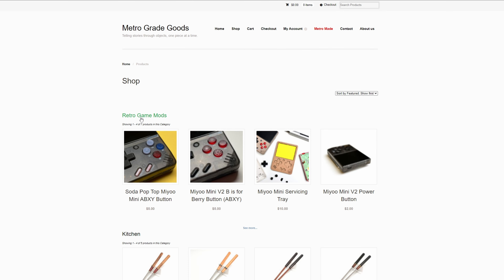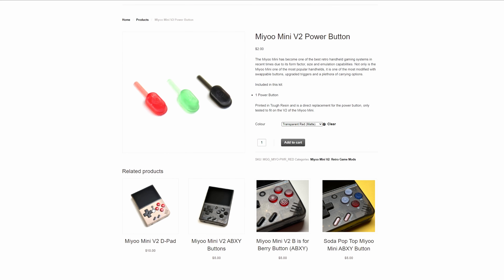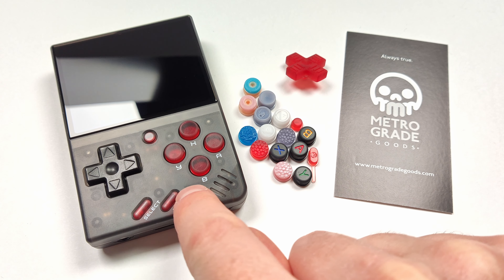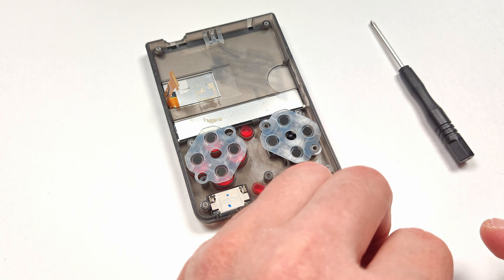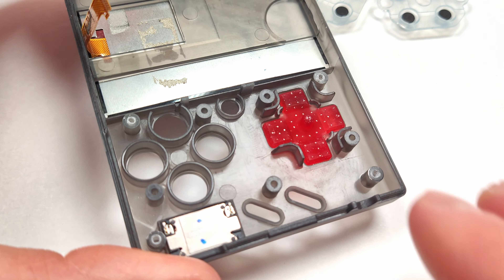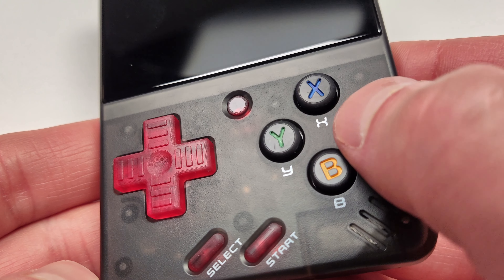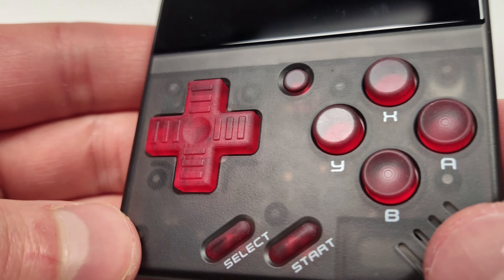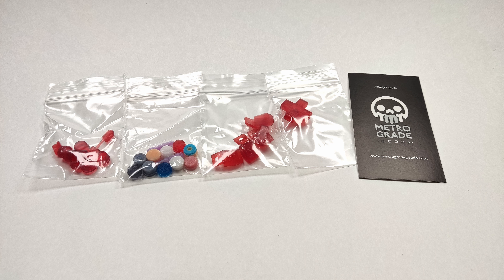Sakura Mod Alternatives for the Miyoo Mini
With the Sakura Mods always out of stock or with huge delays is there a good alternative to the ones for the Miyoo Mini? Let's find out! Make sure to check his website out here if you're interested in picking up some Miyoo Mini mods:

Mount adapter (for kit above)
Microphone Boom arm